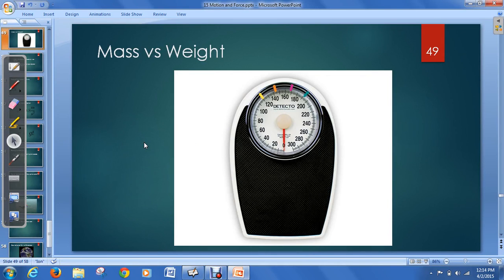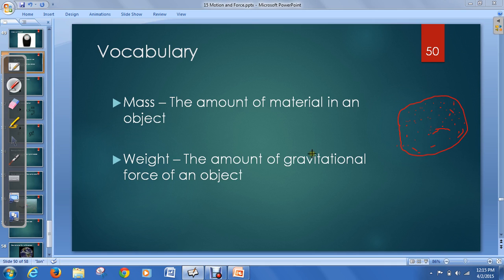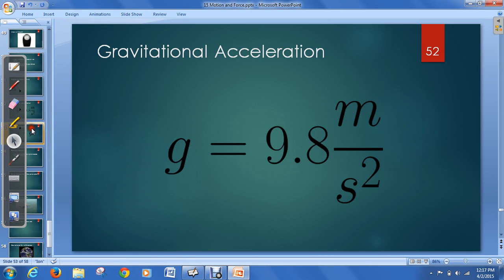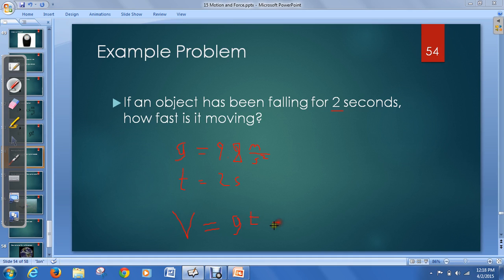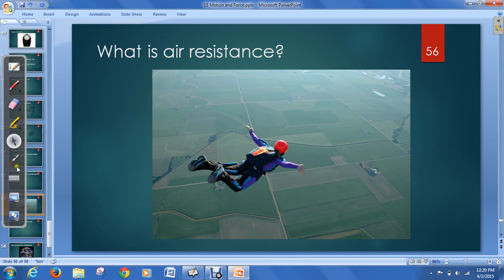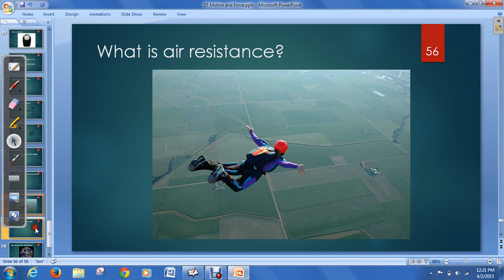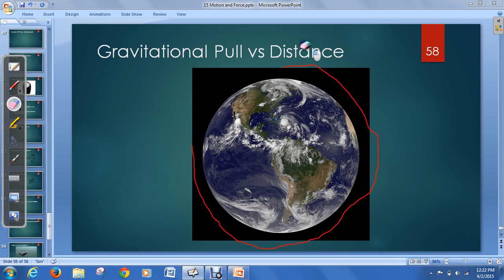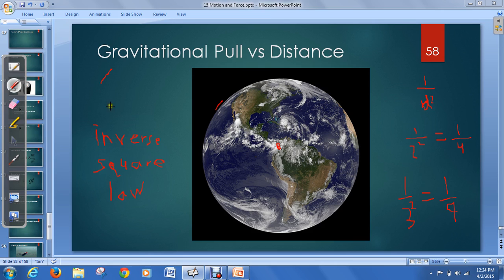Motion and Force Week 3